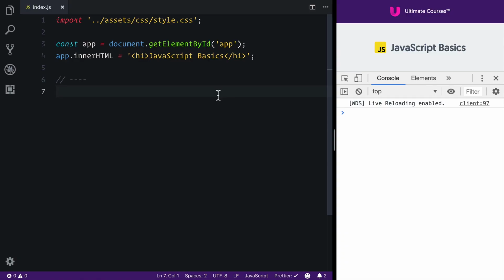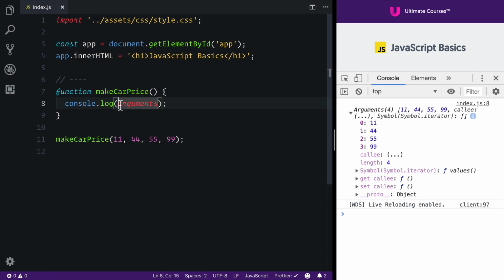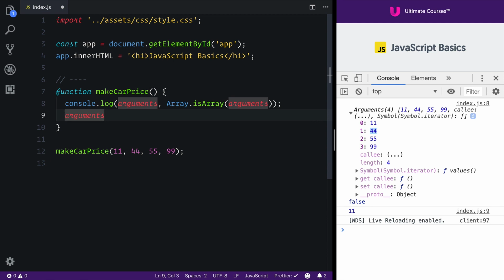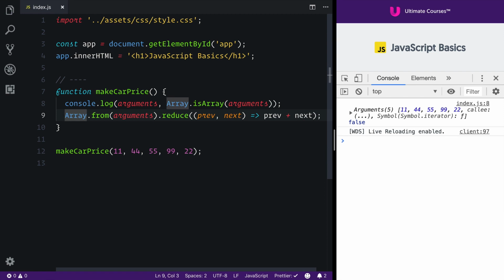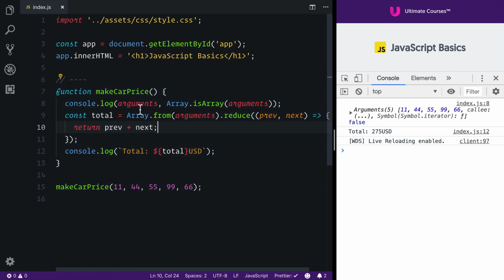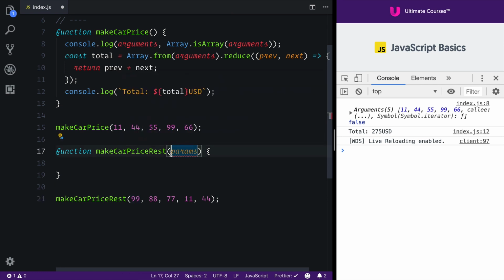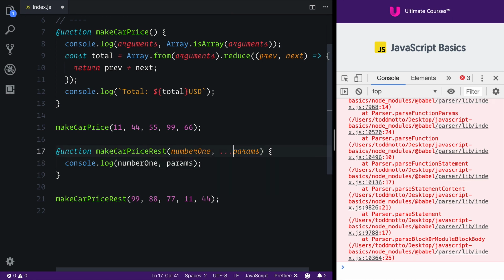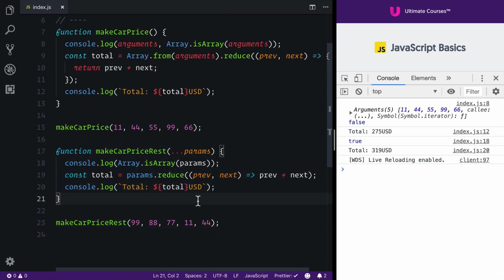Ultimate JavaScript Basics 28 - Functions In-Depth - Rest Parameters and Arguments